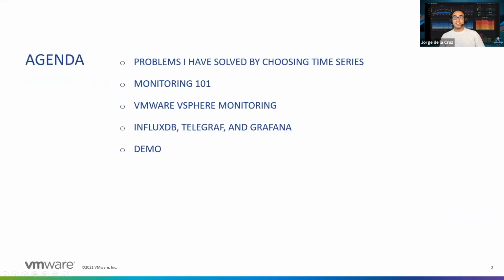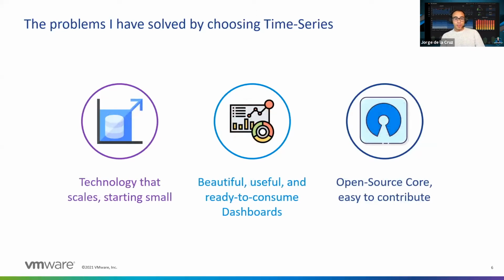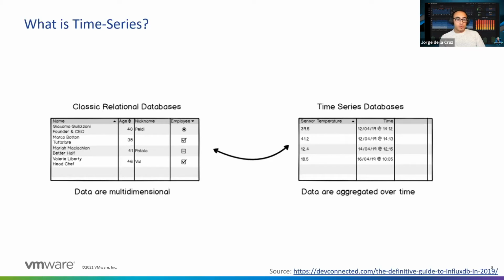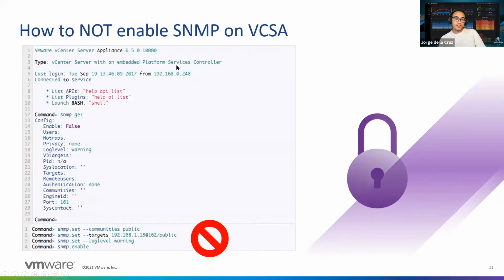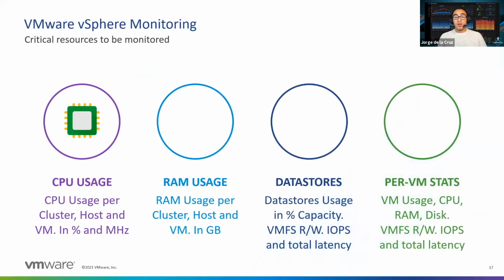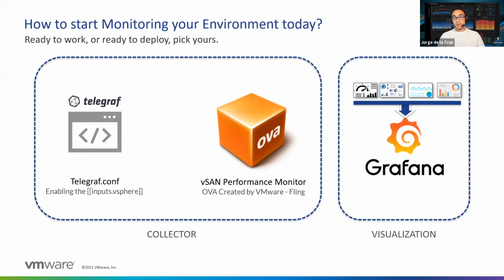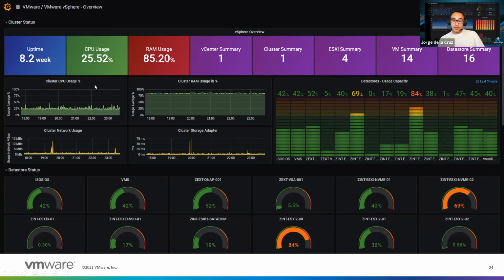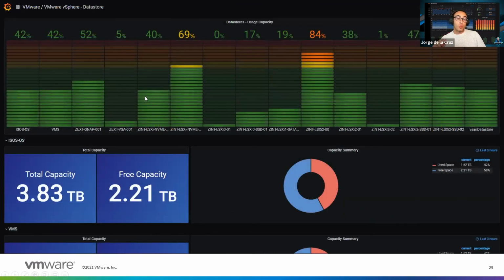CODE 2745: Modern vSphere Monitoring Using InfluxDB, Telegraf, and Grafana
On a modern Datacenter, we find ourselves surrounded by a lot of metrics, systems that require our attention or monitoring, alarms and events management, etc. In this session, we will learn how to create beautiful, and meaningful Dashboards from our vSphere most critical assets like Hosts, VMs, Cluster, and Datastores. The best part is the whole monitoring system can be deployed in seconds using Docker, and it does use the vSphere SDK, which makes it non-intrusive and very efficient. Did I already mention that this whole monitoring and dashboarding is entirely free for our vSphere Environments? Notes: Blog post related